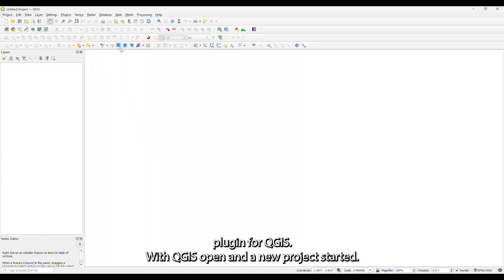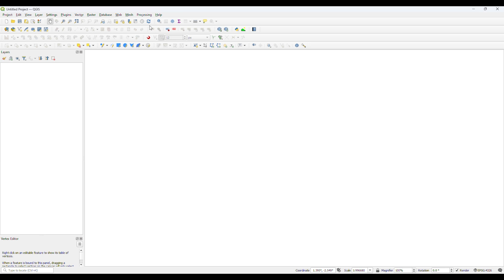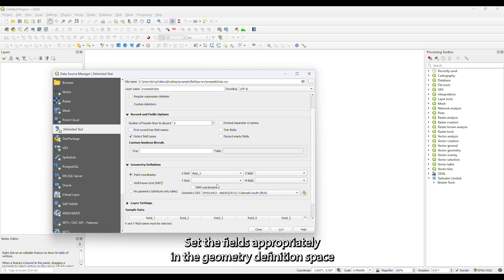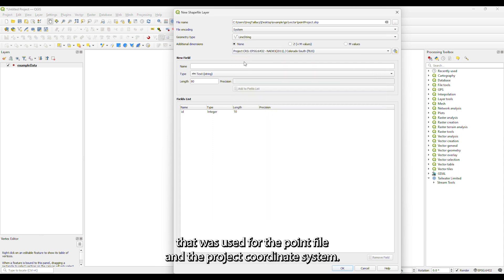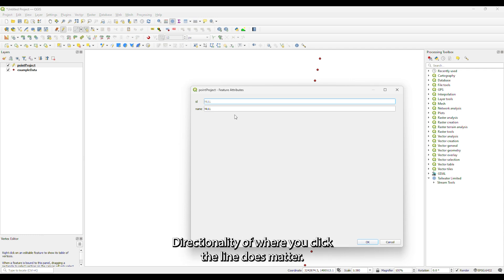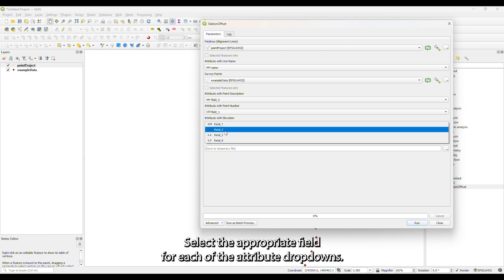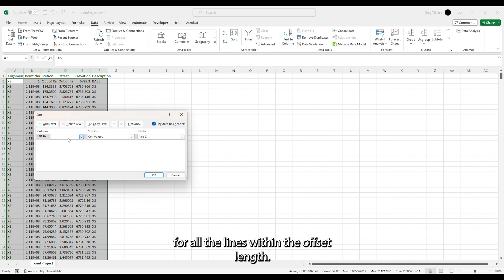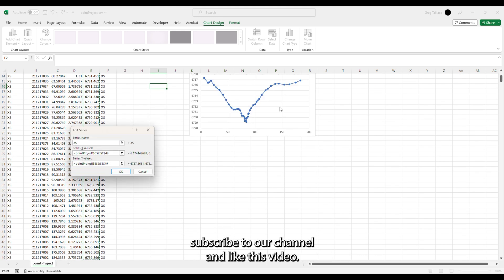The station offset plugin for qgis allowing users to project survey points to a polyline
This is a supplemental video to the Stream Design series that shows how to use the station offset plugin for QGIS. The plugin is being developed by Tailwater Limited. The station offset plugin allows the user to project 3D survey data to a 2D line. Survey data from a field data collector is exported from the data collector to a text file, in this case in a PNEZD  (Point Number, Northing, Easting, Elevation, Description) format. This text file can be imported into QGIS. Using lines created in QGIS and the Station Offset plugin the user can project those points to the lines.

The video starts by walking the user through the process of downloading the freely available plugin to QGIS. The video then walks the user through importing the text file with the survey data into the map. Then the video walks through the process of creating a polyline shapefile. Lines created in this shapefile will be what the points are projected to. Once editing on the shapefile is complete the Station Offset plugin is run from the processing toolbox within QGIS. The process will output a text file showing the station offset value of the point as it relates to the line that it was projected to. With a little bit of data sorting in a program like Excel, the user can create 2D graphs showing the 3D point information in two dimensions.